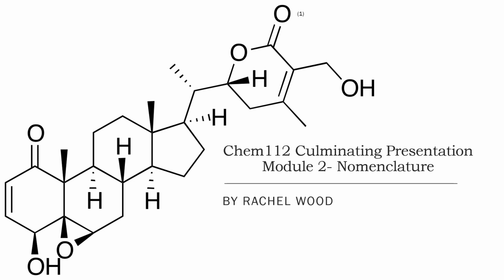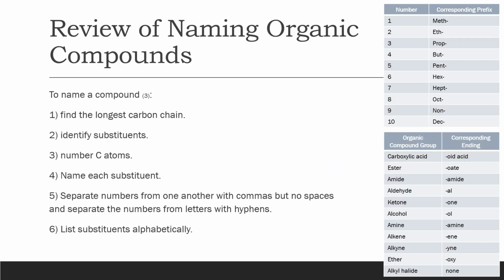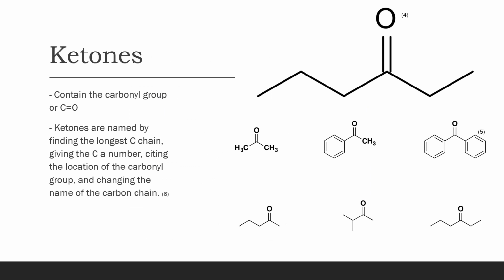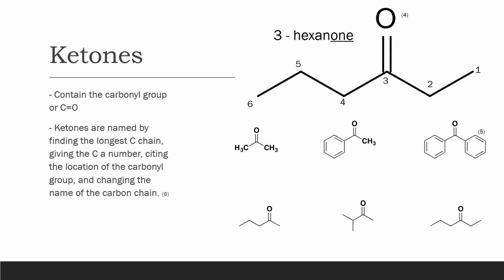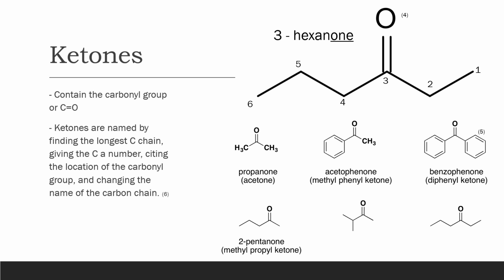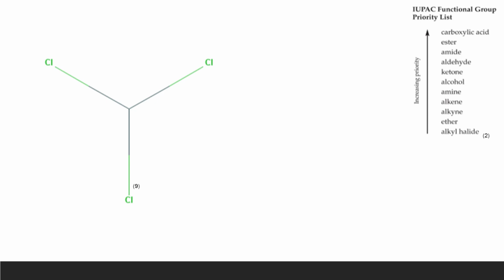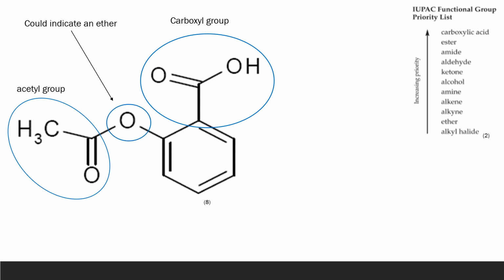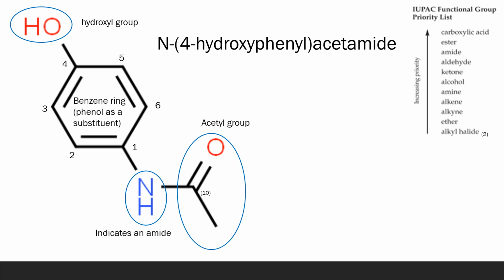Culminating Tutorial Final Submission - Organic Nomenclature